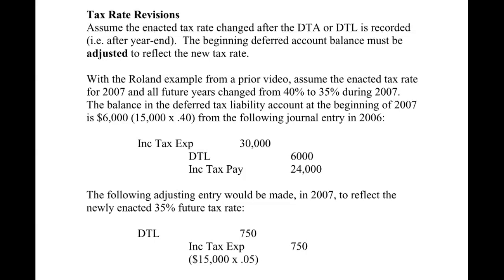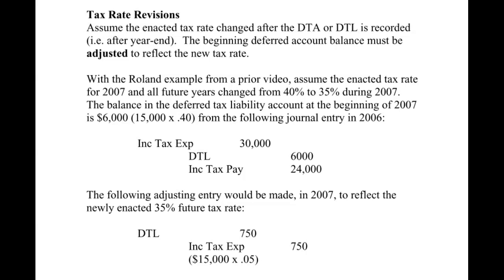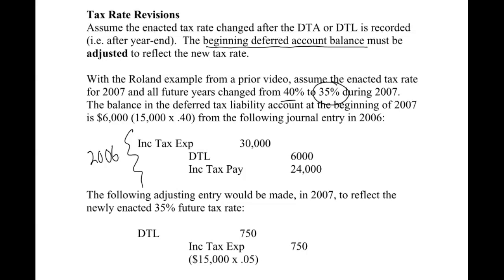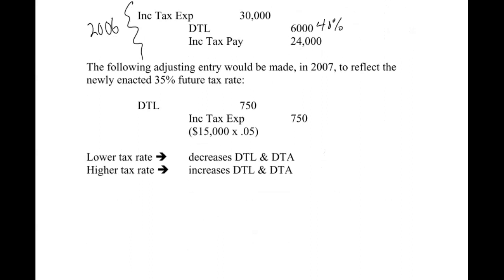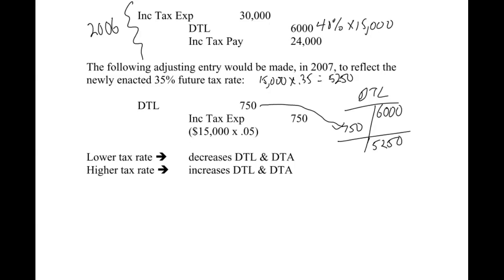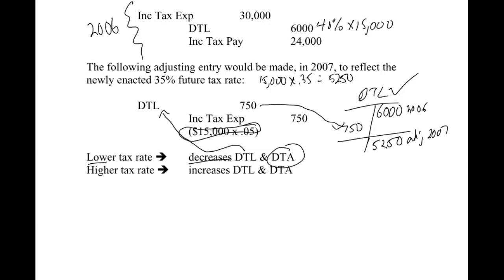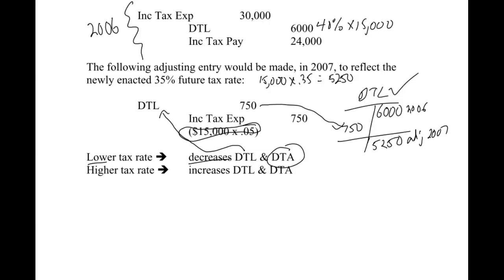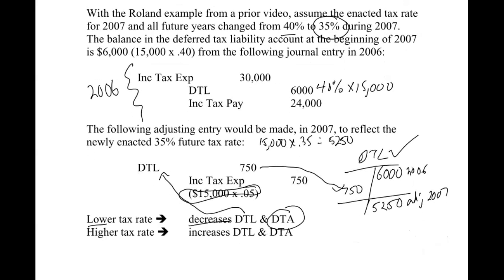Taxes 6 - Tax Rate Revisions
This video looks at revisions in tax rates and the effect it has on the beginning deferred tax balance.